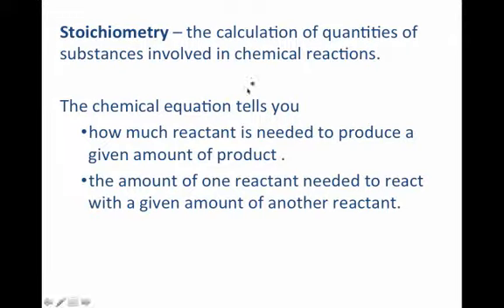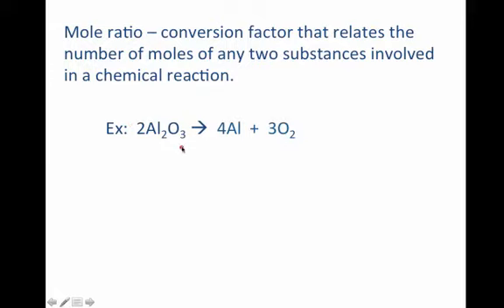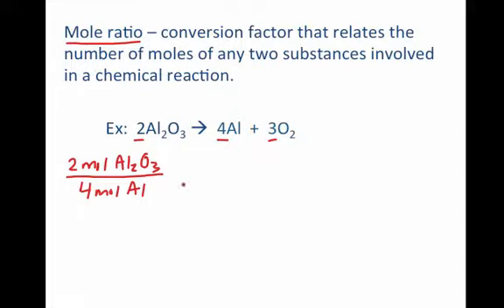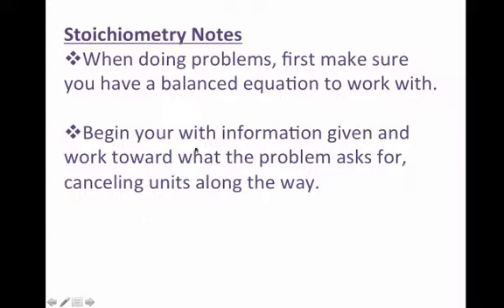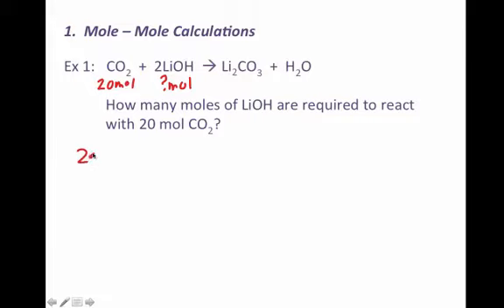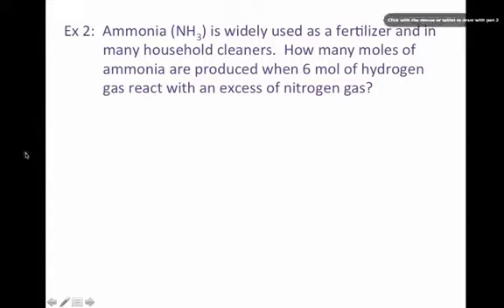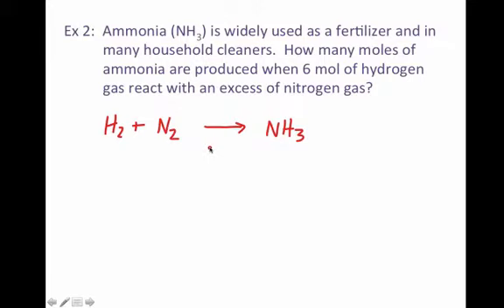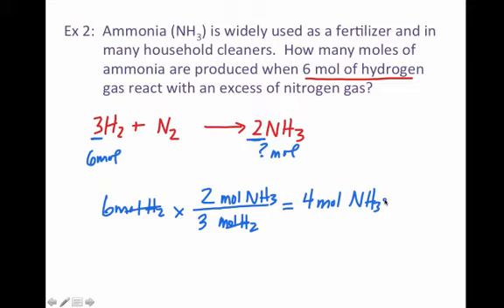Mole Ratio Notes